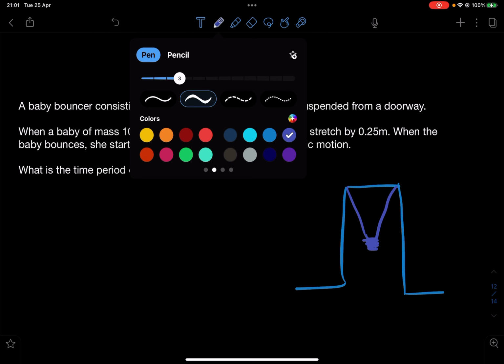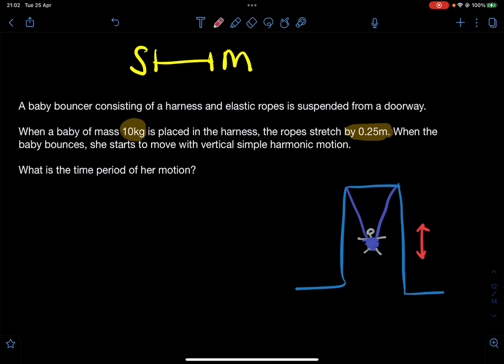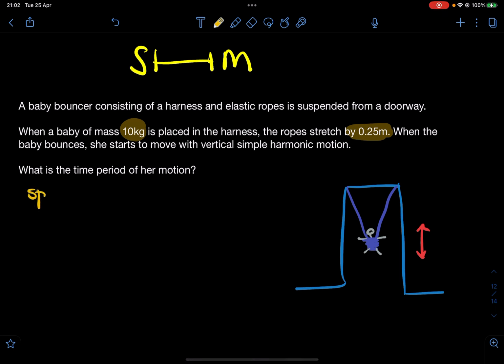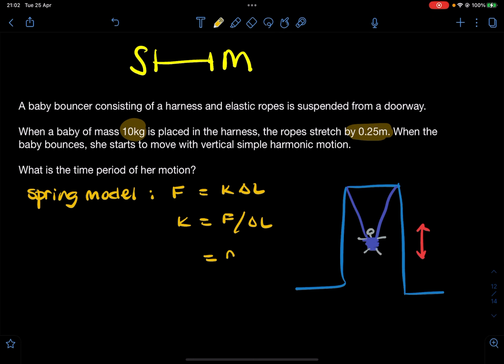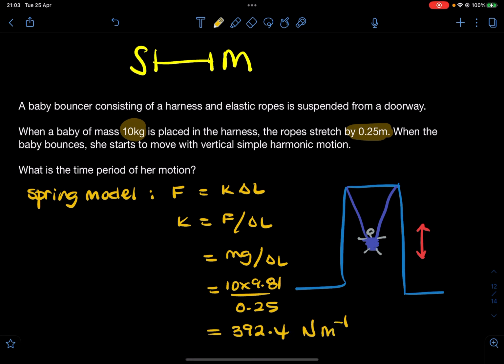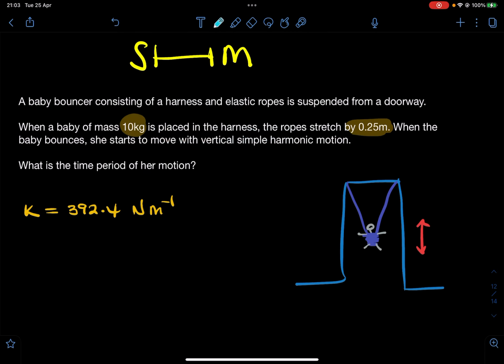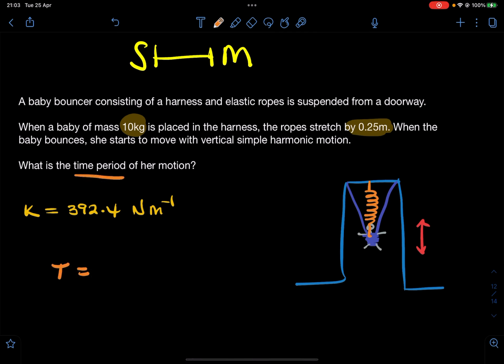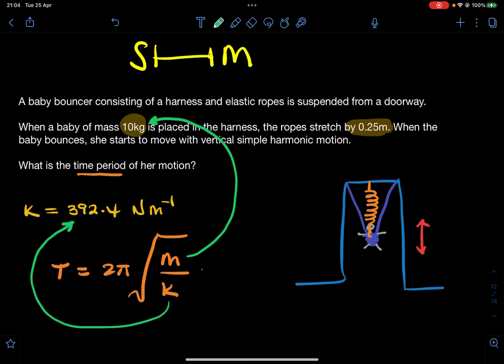SHM for an elastic baby harness bouncing